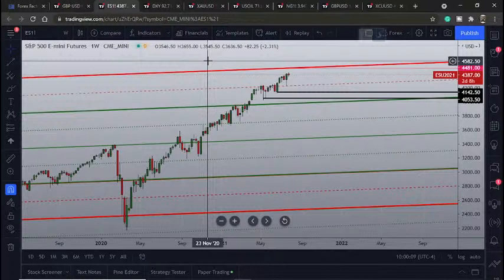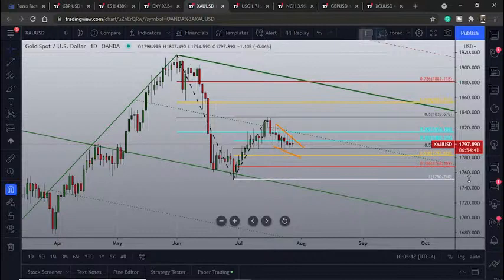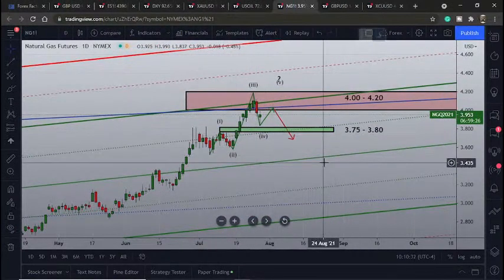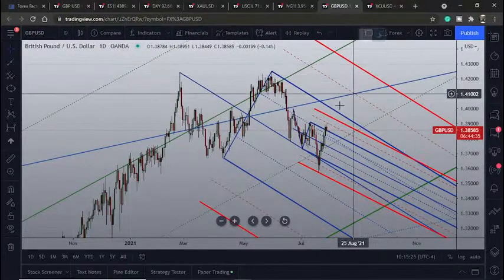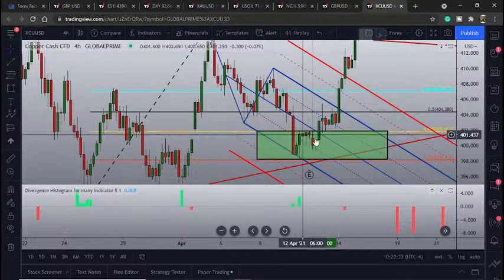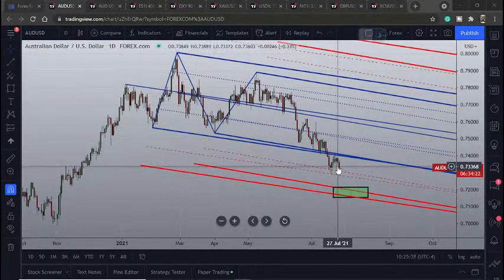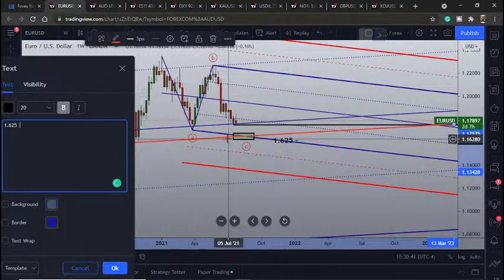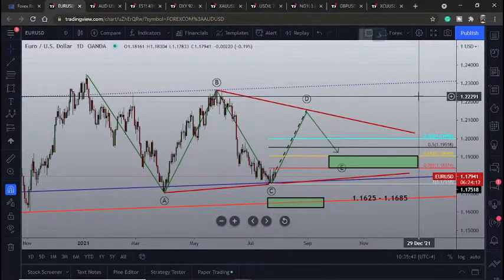[7.28.21] LIVE Market Analysis with Richard Krugel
Join Richard for LIVE analysis on our favorite markets!

S&P 500 E-mini Futures: 01:41
Dollar Index: 03:15
Gold: 05:12
Crude Oil: 06:22
Natural Gas: 08:43
GBP/USD: 10:55

Q&A:

Question about entries with an example on Copper: 16:15
AUD/USD (Analysis Request): 22:30
USD/CHF (Analysis Request): 26:17
USD/EUR (Analysis Request): 28:30
Advice on avoiding panic selling: 34:30

Get daily analysis and two weekly trading signals from Richard in your own member's dashboard:

If you have any questions, please feel free to drop me a line in the comments and I'll do my best to help you out -- no matter the topic.